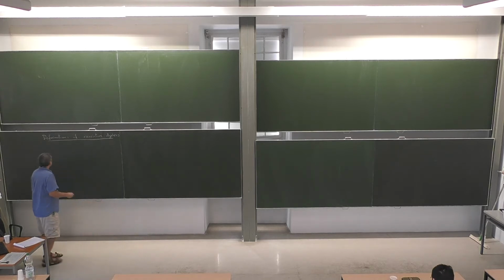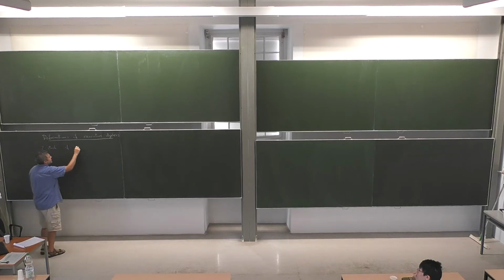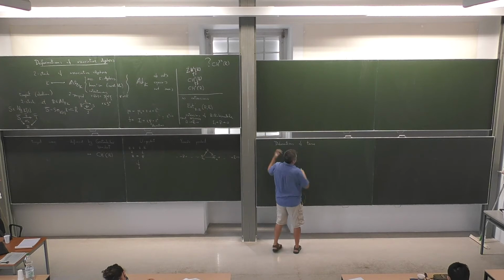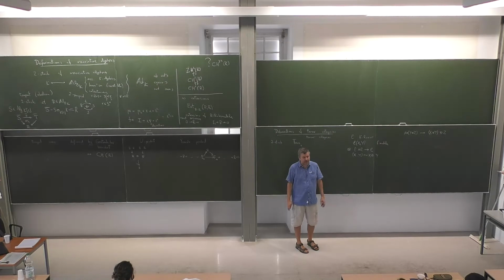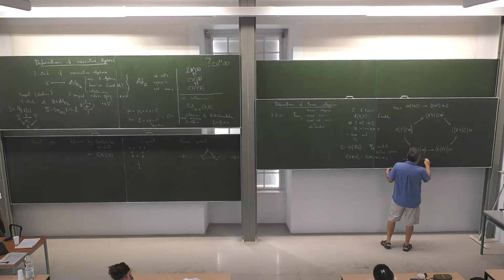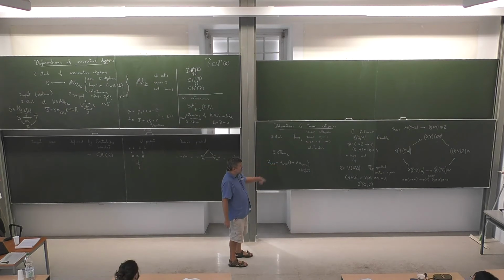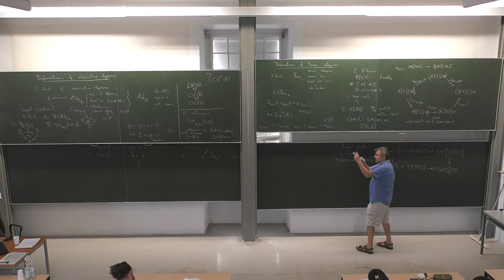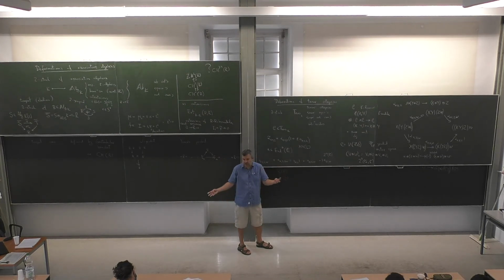Alexei Davydov - Deformation cohomology of tensor categories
Possible monoidal structures on a given tensor category naturally form an object of an algebro- geometric nature (the moduli space). The tangent space to the moduli space of tensor structures is computed by the third cohomology of a certain complex, the deformation complex of the tensor category. The tangent cones to this moduli space are controlled by a degree 2-bracket on the deformation cohomology. This graded Lie bracket is compatible with the ∪-product on the deformation cohomology making it a 3-algebra.
This is in parallel with the deformation theory of associative algebras, where the role of the tan- gent cohomology is played by Hochschild cohomology. The tangent cones to the moduli space of associative algebras are given by a degree 2-bracket, the Gerstenhaber bracket. The Gerstenhaber bracket is a Lie bracket and is compatible with the ∪-product on the Hochschild cohomology making it a 2-algebra. According to the celebrated Delinge’s conjecture this 2-algebra structure lifts to an action of the E2-operad on the Hochschild complex.

The analogous statement is true for the deformation cohomology of a tensor category - the 3-algebra structure lifts to an action of the E3-operad on the deformation complex. The proof is in some sense easier than existing proofs of the Delinge’s conjecture and is based on the internal structure of the deformation complex of a tensor category. As well as Hochschild complex the deformation complex is a cosimplicial complex. The special feature of the deformation complex is that it is a cosimplicial complex of algebras. This together with a lattice paths model of the E3-operad provides an explicit E3-algebra structure on the deformation complex.